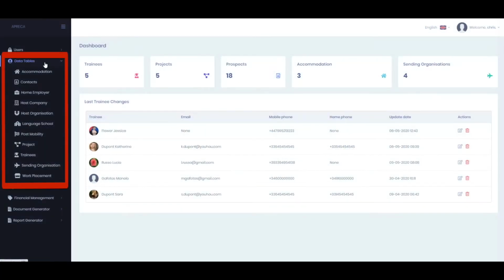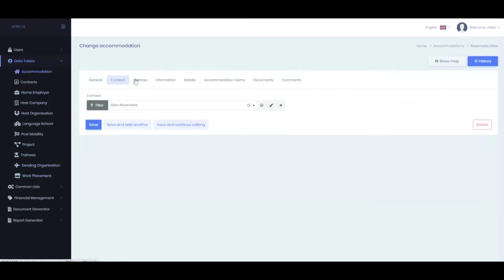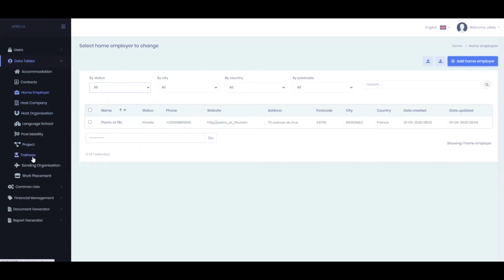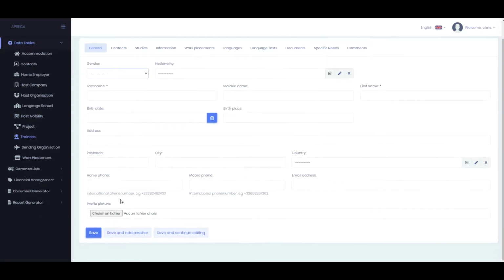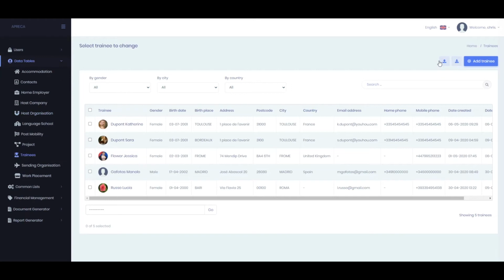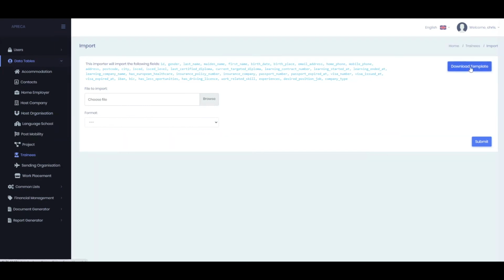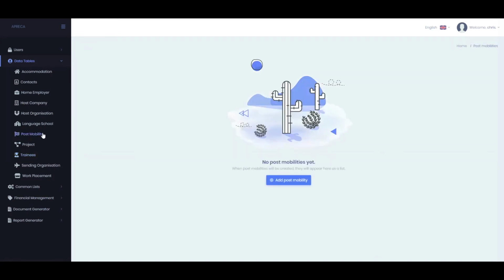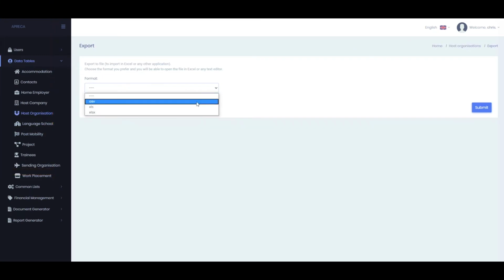MobMan TWBL Platform Training Video Tutorial 2a Data Input Tables in English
This video shows how to use the Data Import Tables on the MobMan Transnational Mobility Management Platform that has been developed by partners from EPN (UK), Apreca (France), Les Compagnons du Devoir (France), AM Transnational (Spain) & Bragamob (Portugal) during the Erasmus+ Project MobMan TWBL (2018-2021).

This video is available in English, French, German, Italian, Portuguese & Spanish.

▶️ Key Links:

🤩 MobMan TWBL Mobility Management Platform Training Tutorials, User Guide & FAQ
– Easy Download: One ZIP file containing all you need to learn how to use the MobMan Mobility Management Platform:
1 MobMan TWBL Mobility Management Platform Training Tutorials User Guide with hyperlinks to each Video Tutorial on YouTube
2 All MobMan TWBL Mobility Management Platform Training Tutorials Tasks & Answers
3 TWBL Mobility Management Platform Training Video Tutorial Commentaries
4 MobMan TWBL Mobility Management Platform FAQ User Guide

▶️ About the MobMan TWBL project: Launched in Manchester in October 2018, 5 partners led by European Placement Network are working to encourage the development of high-quality transnational work-based learning (TWBL) across Europe for VET Trainees & Adult Learners and increase the numbers taking part. The MobMan team has designed a user-friendly & adaptable mobility management platform to facilitate these work-based learning opportunities. The platform allows for the grouping of all necessary information into one place and production of tailored key documents with ease. A comprehensive MobMan Platform FAQ Guide has been produced along with a series of interactive, remote-access Learning Tutorials to help new-users learn autonomously how to make best use of the MobMan platform.

All resources & materials are available in six languages from the MobMan TWBL Website, MobMan YouTube Channel & the MobMan Social Media pages. In the words of American Tom Freston ‘Innovation is taking things that already exist & putting them together in a new way.’ This is what we hope to achieve through the MobMan TWBL project.